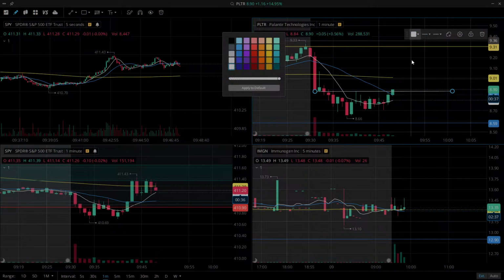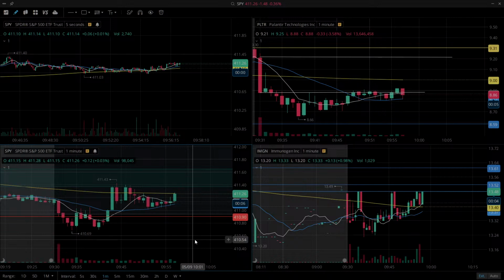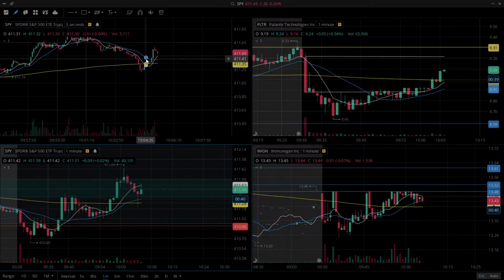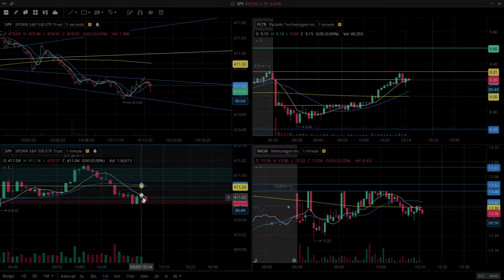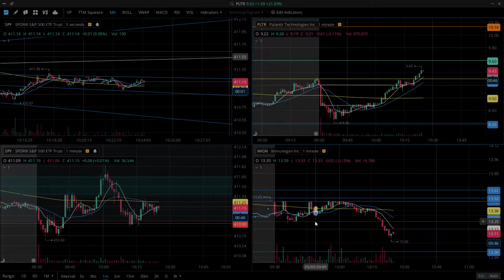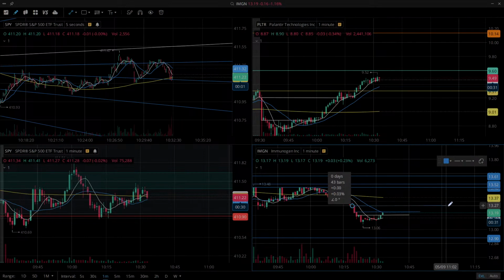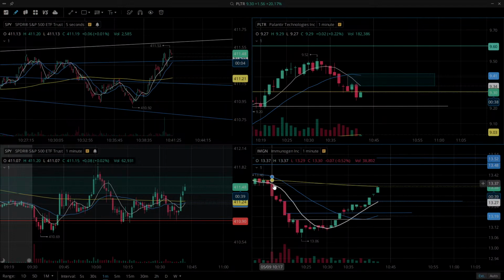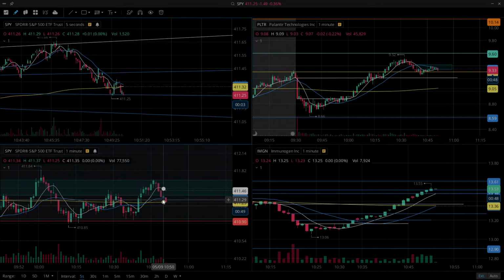[Live] Day Trading Stream (Stock Market) 5-9-23